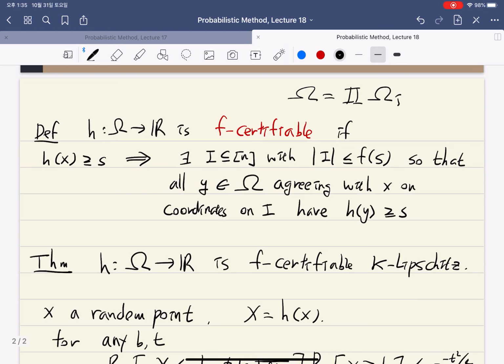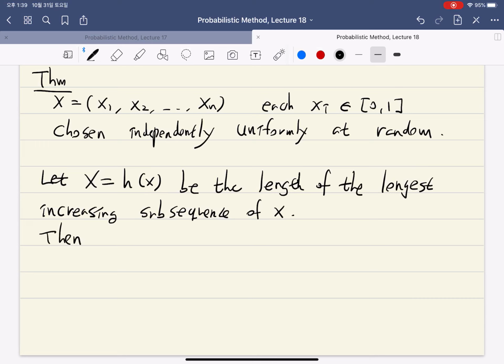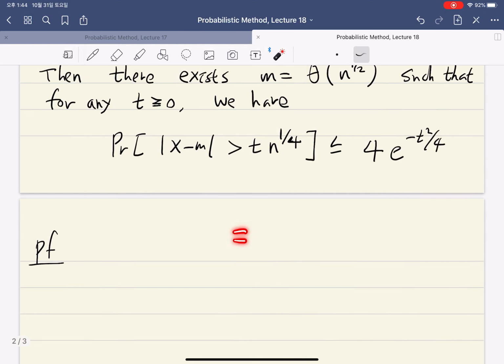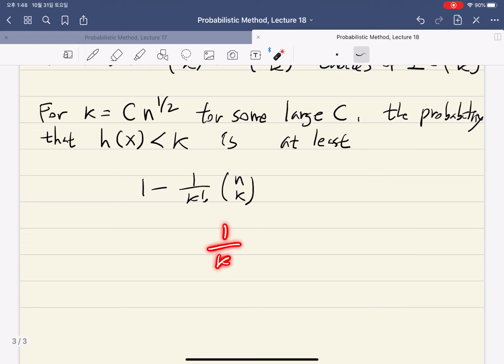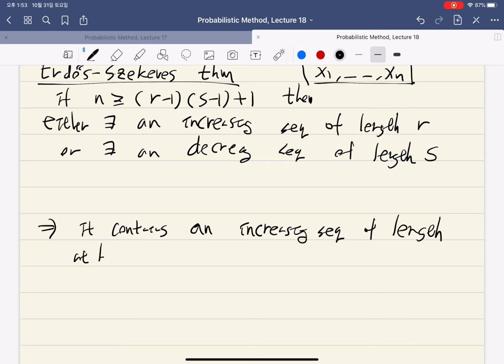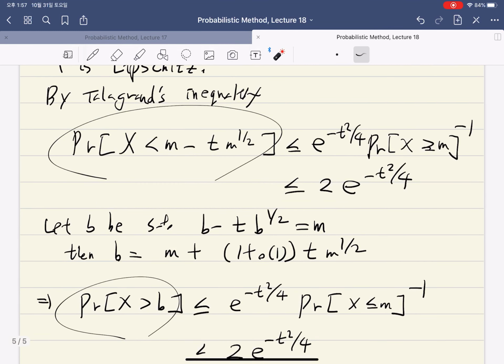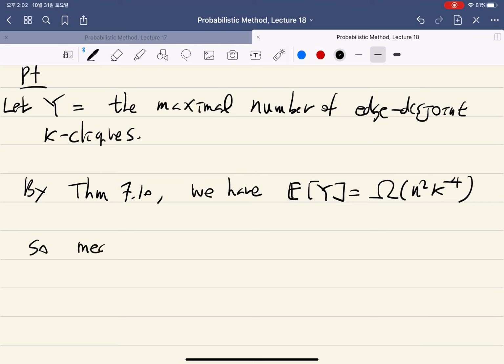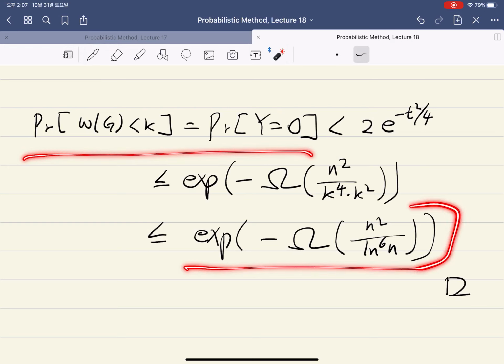Probabilistic method Lecture 18-1, concentration around the median (5)